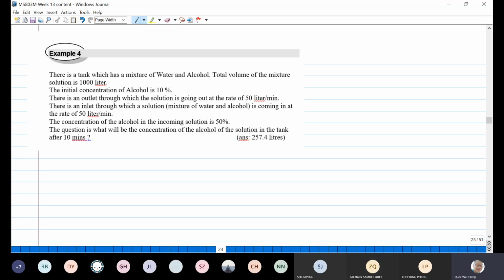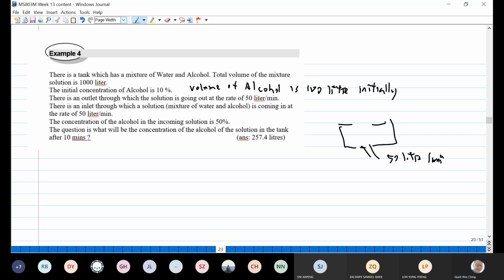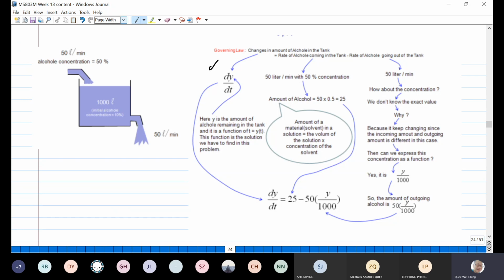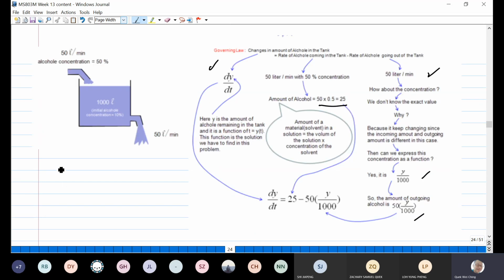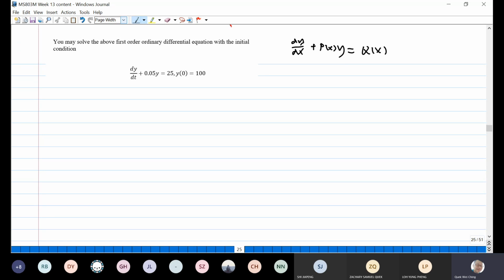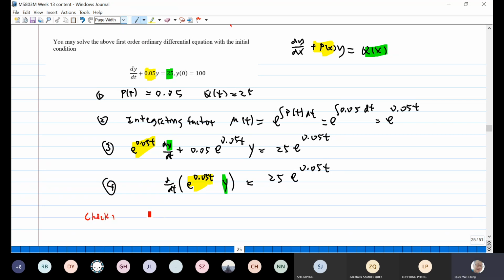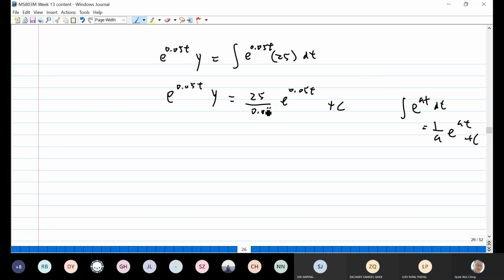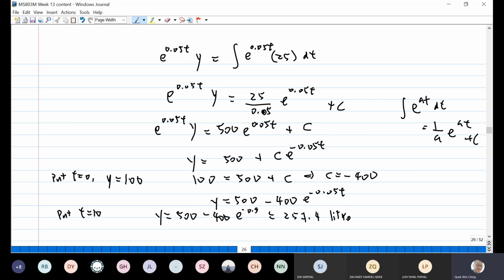AMM3 chapter 7 Example 4